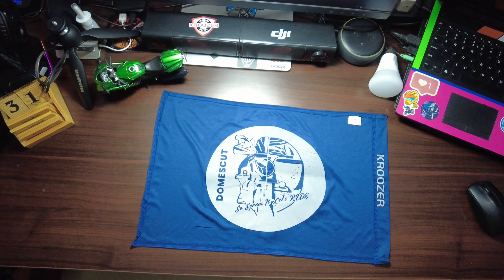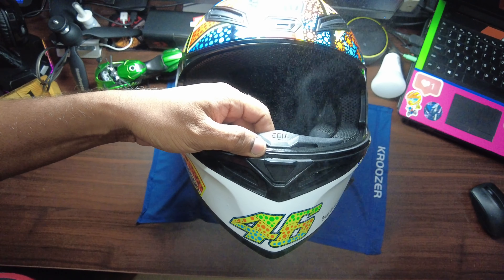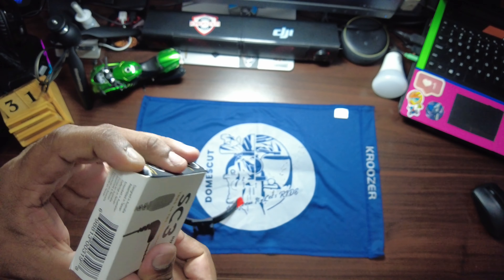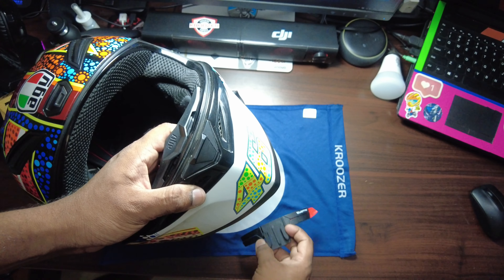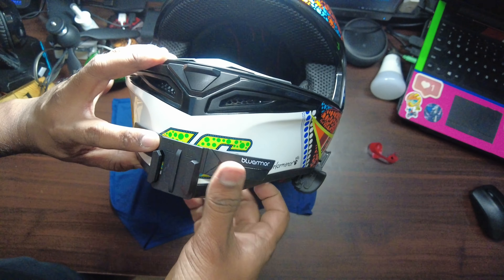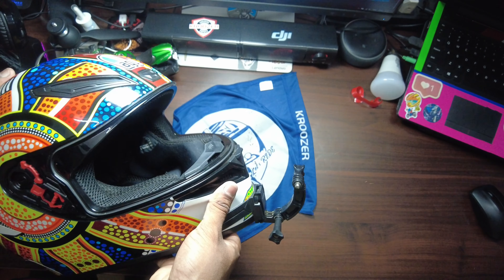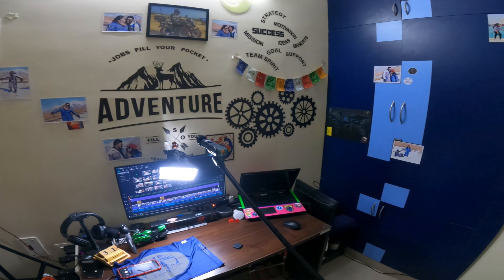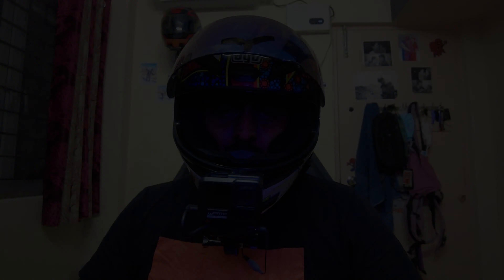BEST MOTOVLOG Setup 🔥 | BluArmor Helmet Mount | HERO9 Black | 100% wind noise reduction | தமிழில்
Hello, வணக்கம் , नमस्ते , ಹಲೋ , హలో , ഹലോ 🤝🙏
Assembling the best helmet video camera setup which will help you reduce the wind noise 100% and also you will require only 2 mounts to place your go pro strong without fall in the helmet.
👍 Show Some Love & Give this a thumbs up if you liked this video 👍
Gadgets:
GoPro Hero 9 Black Edition
DJI Pocket 2 - Creator Package
Editing App: Wondershare Filmora X

Thanks for all the love and support cheers! ❤️❤️❤️❤️❤️